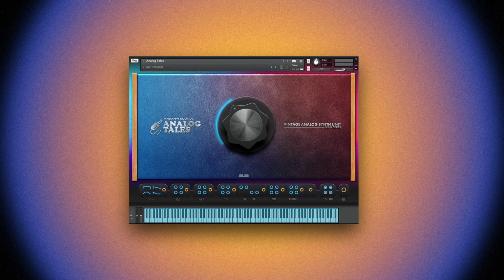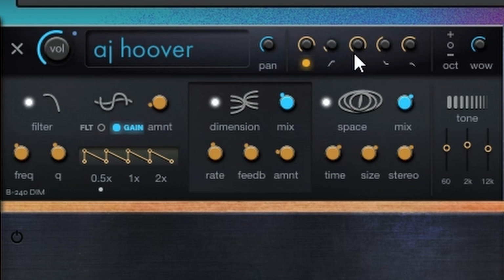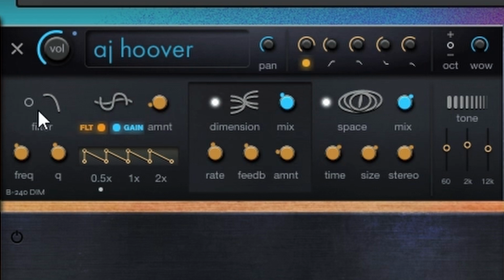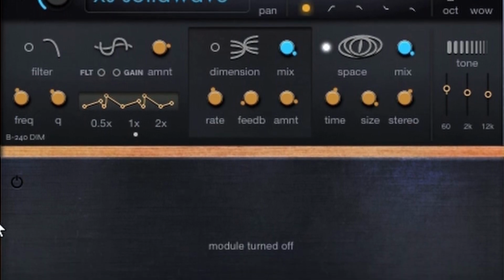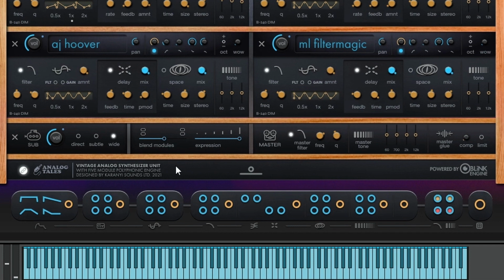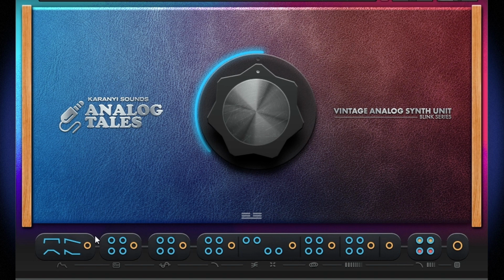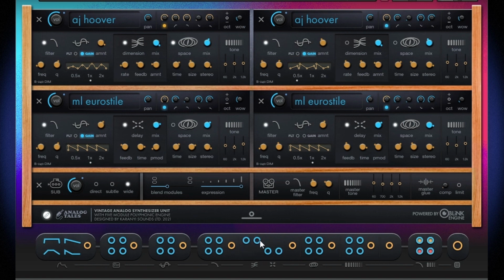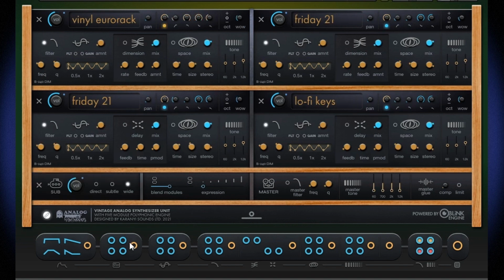Karanyi Sounds - Analog Tales / Analog Nightmares (Walkthrough)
Your Music Deserves Analog Sounds!

Create vintage sounds, modern leads, keys, modulated soundscapes, EDM basses, and more with ease.
We are introducing Analog Tales and its evil twin, Analog Nightmares, 2 extended designer synths with Advanced Smart Random Controls for Kontakt!

main features:
150+ Factory & Artist presets
Sounds from 4+1 classic and modern synths (Alpha Juno, SY77, OBX, Minilogue, PolySix)
Over 160 controls (all MIDI-learnable) including:
Prophet-type low pass filters
2 types of EQs
2 types of algorithmic reverbs
2 types of vintage delays (bucket brigade & tape)
2 types of chorus (ensemble & dimension)
8 types of LFO filter and gain modulations
master limiter and compressors
tape-style pitch modulation and more…
Our most advanced randomizer with over 40 random setups including:
4 articulation setups (Straight, Keys, Pads and Pluck)
Random instrument sources (Modules)
Random LFOs
Random effects (Filters, Dimension, Delay, Reverb, EQs)
Random master EQs
Smart Random All

Karanyi Sounds Ltd.

Walkthrough by Brian Freeland